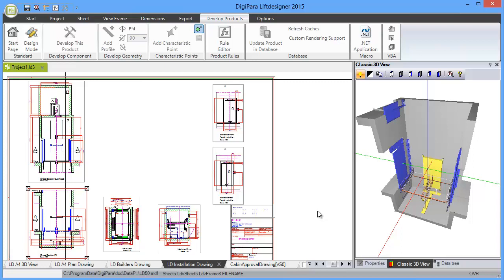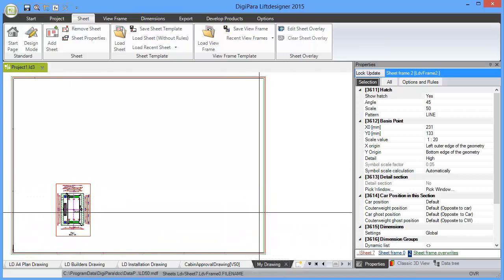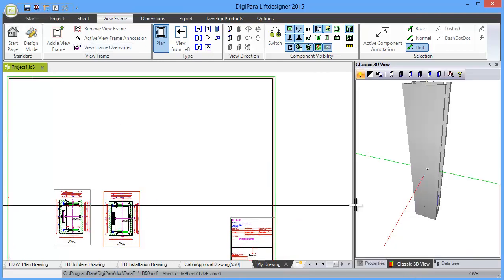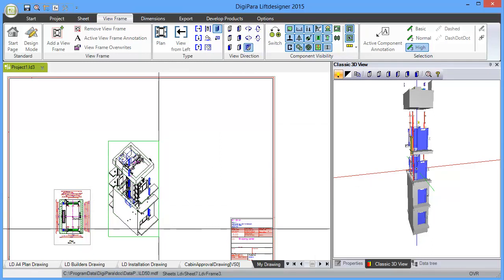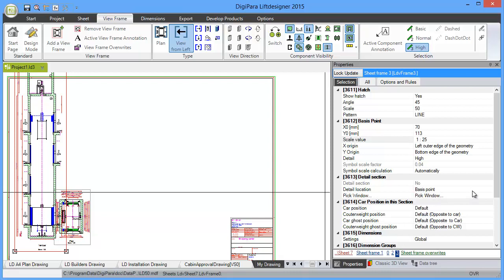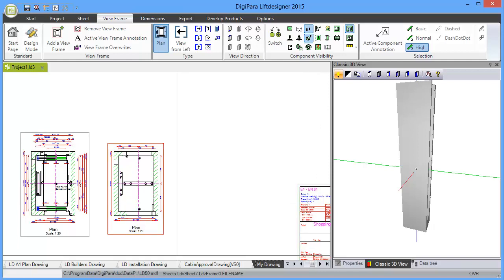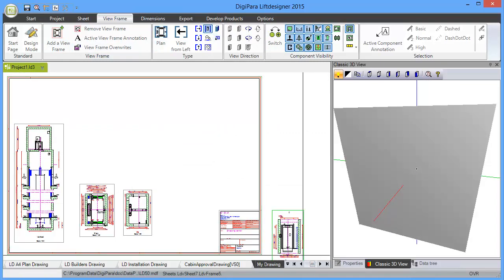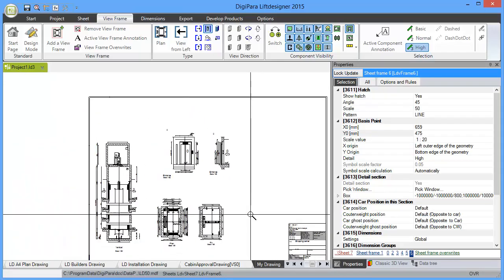Part 3 (9): Defining your own drawing layout (DigiPara Liftdesigner 2015 Training)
***New Videos available***

Import your individual drawing sheets